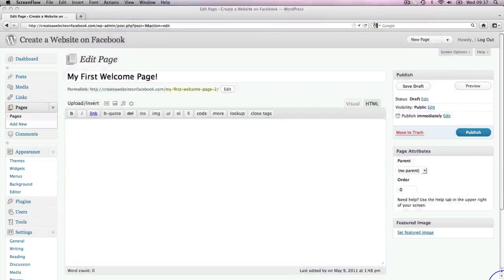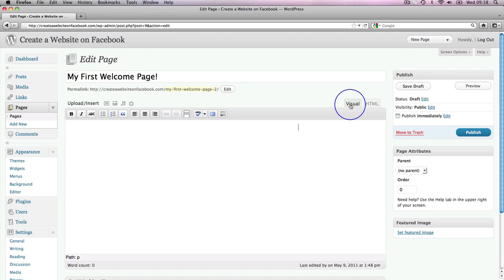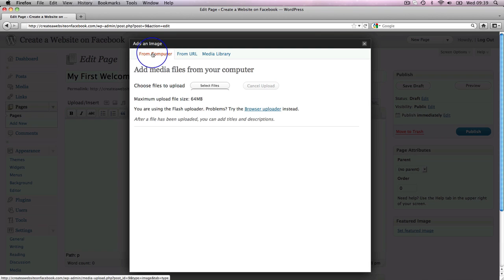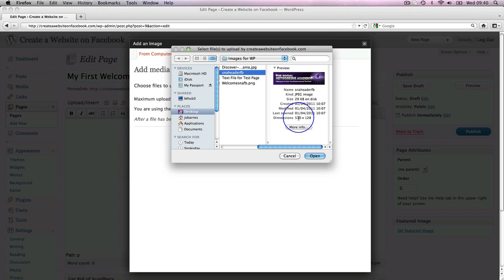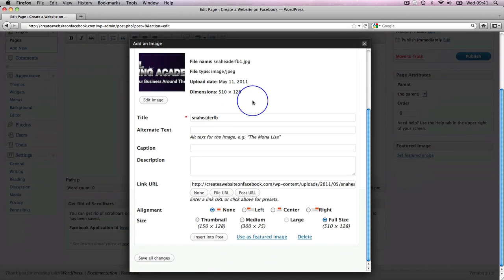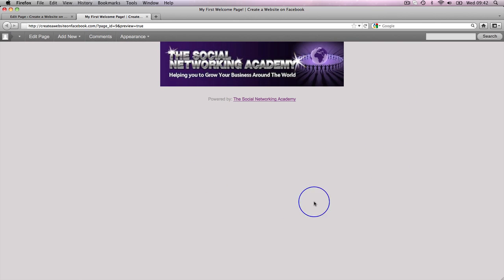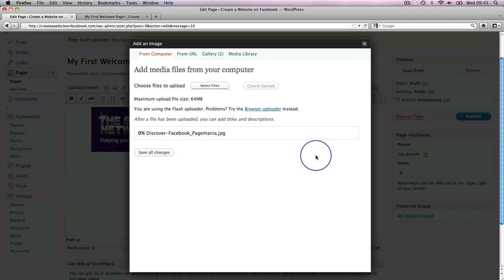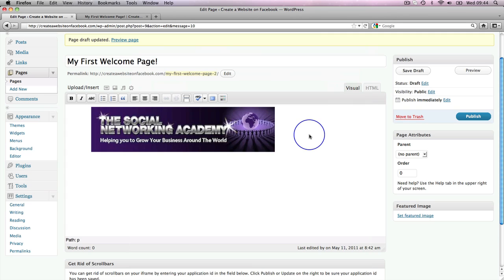Create a Website on Facebook Part 8 - Wordpress Tutorial - Using Images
Click the link to access the whole series of videos.

This is Part 8 of the whole series! Keep watching this video to learn all about using images on Wordpress.

Jo :)